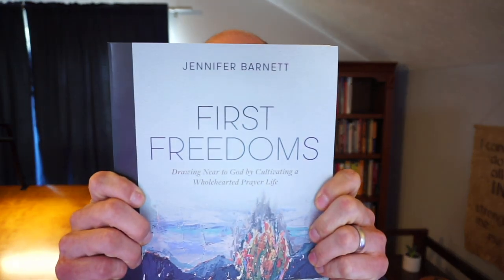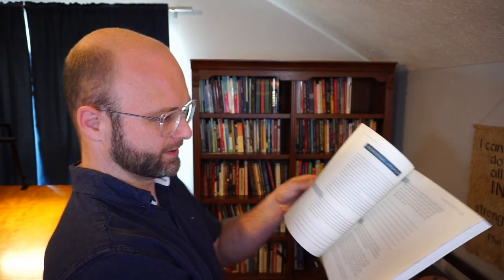'First Freedoms' by Jennifer Barnett: Book Review by Chad Harrington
Draw near to God through a wholehearted prayer life with Jennifer Barnett's book *First Freedoms*.

For the full review and favorite quotes by Chad Harrington,